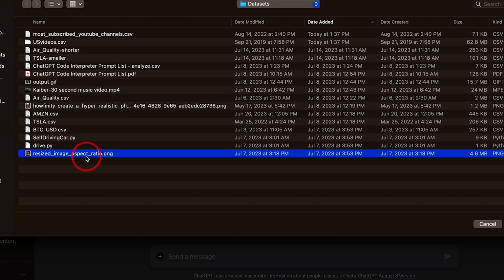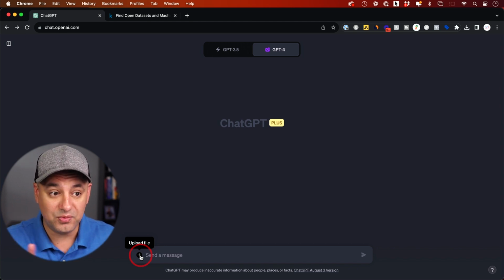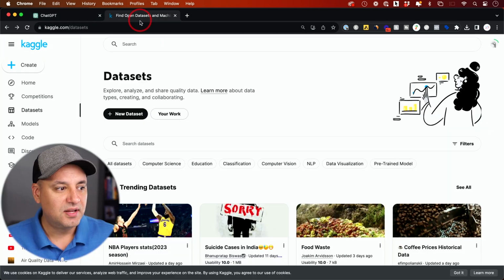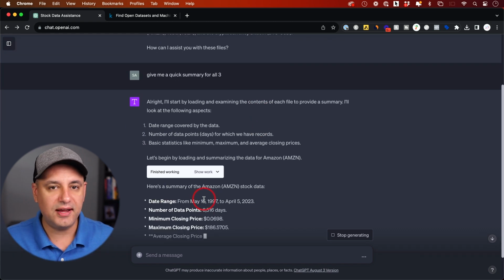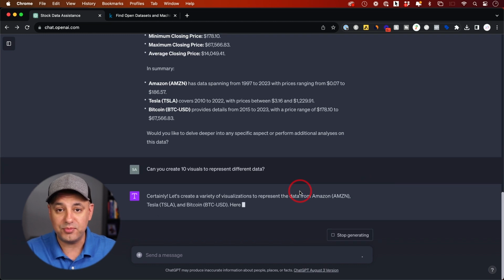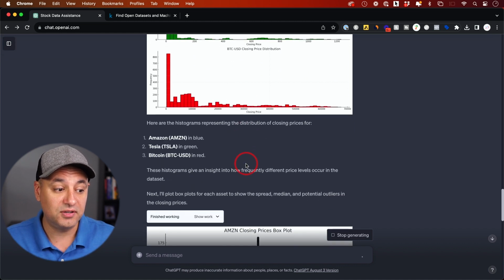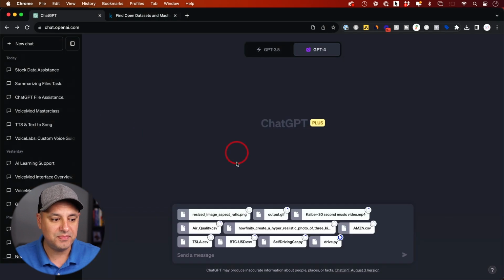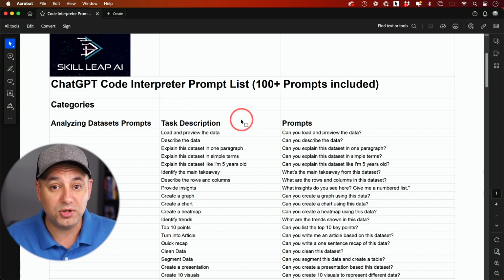How to Use ChatGPT with Your Own Data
It's called ChatGPT code interpreter and it's part of the plus version of ChatGPT.

Code Interpreter recently got a new upgrade, and now you can upload up to 10 different files at the same time.

In this video, I'll show you how to work with your own data inside of ChatGPT using Code Interpreter and I'll share my favorite prompts that you can copy and paste.

We just launched a new education platform for learning ChatGPT, Midjourney and the top 20 AI tools.